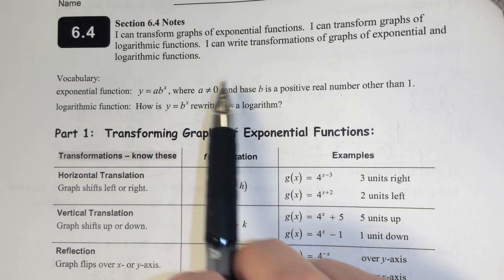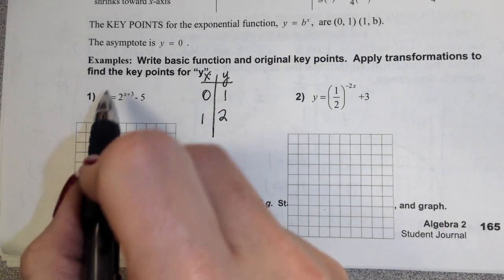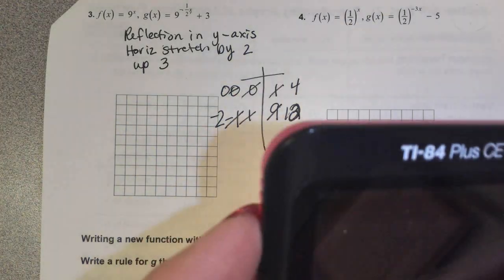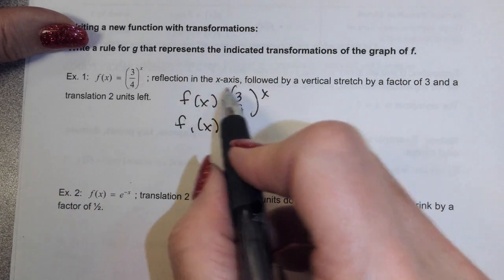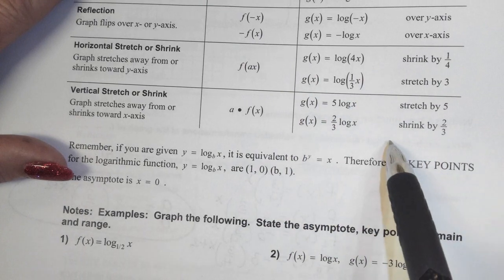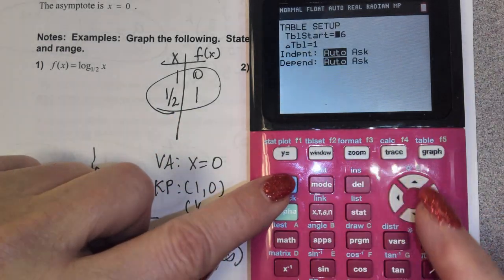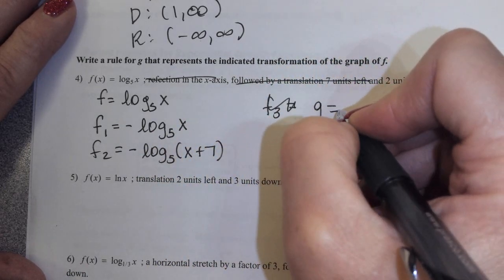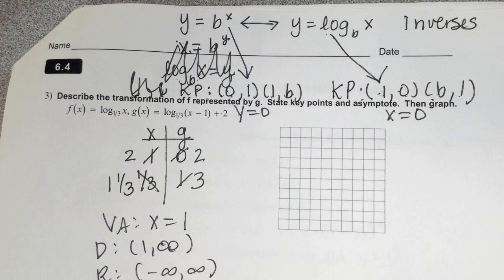Video Notes 6.4 parts 1 and 2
Graphing/writing exponential and log functions with transformations